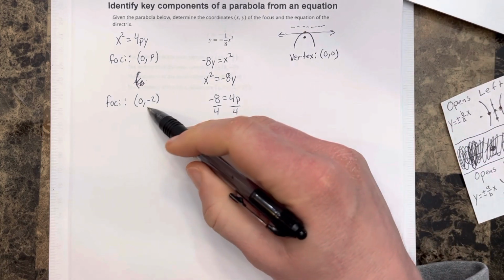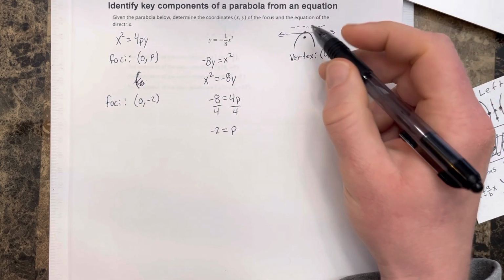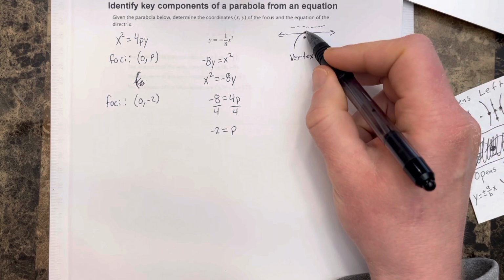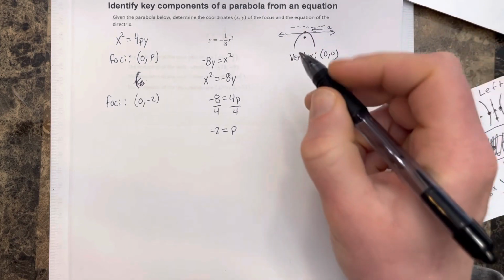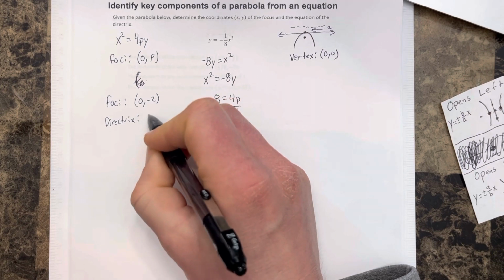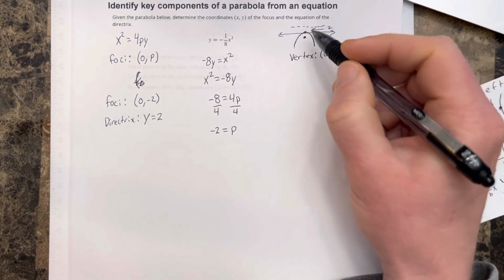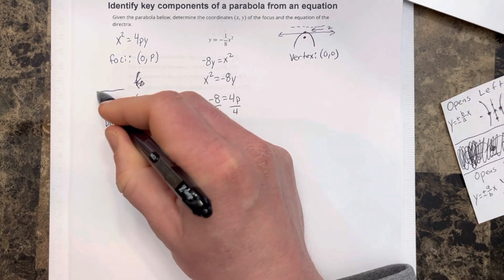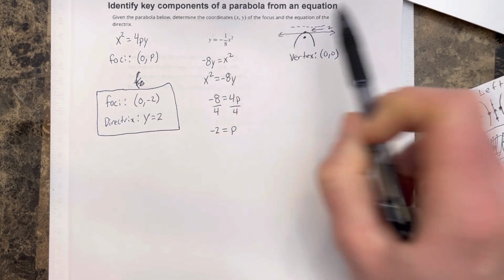Identify key components of a parabola from an equation